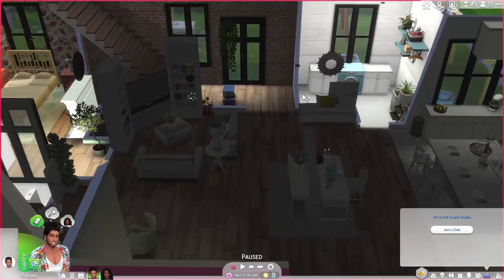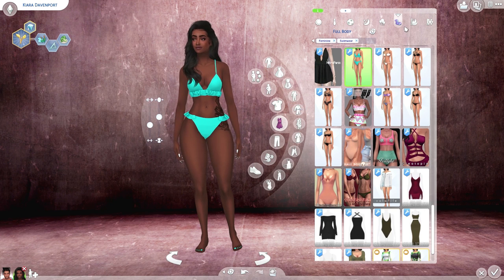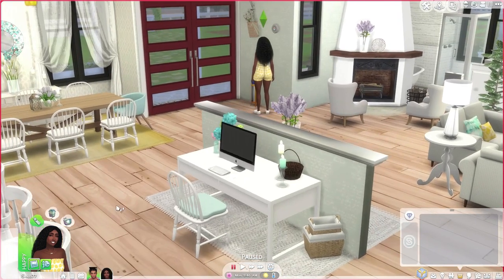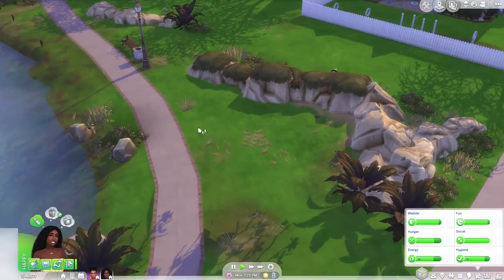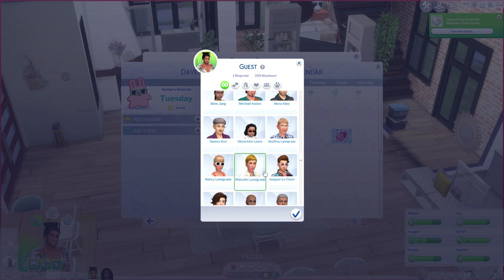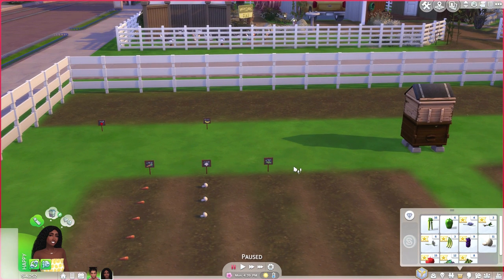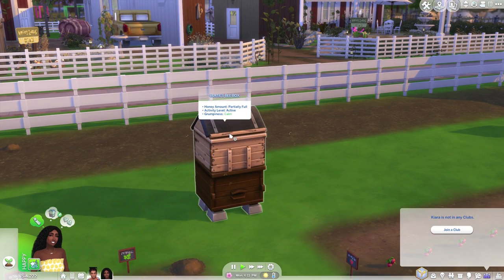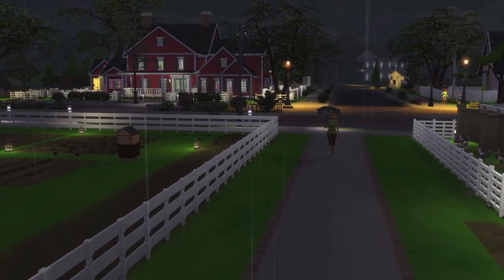NEW LP 💐The Sims 4 Seasons💐Davenport Farms #1 Big ol Kids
FINALLY! Welcome to Davenport Farms, an empty, small farm! The new, young couple got a lot of work to do to get the farm back to its thriving glory! With plans for a big family, we need to work!!! We will be exploring with the Canning Mod, Candle Making mod, wellness skill, Herbalism skill, gardening skill, and all seasonal activities!

Get you some Dee MERCH! I would love to see a pic of you rocking your shirt so tweet on twitter!

Graphics Card- EVGA Geforce GTX 1070 Superclocked
Memory- 16GB DDR4 RAM clocked @ 3000 Ghz

**Social Media**
Sims 4 Gallery: DeeSims2